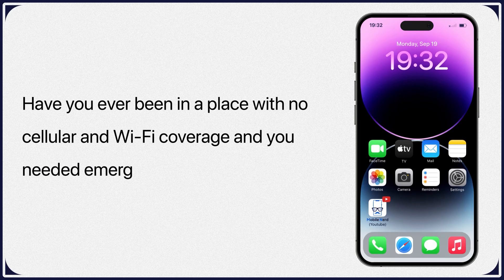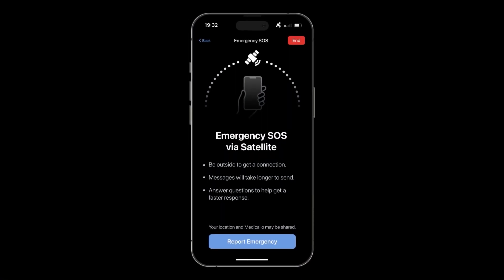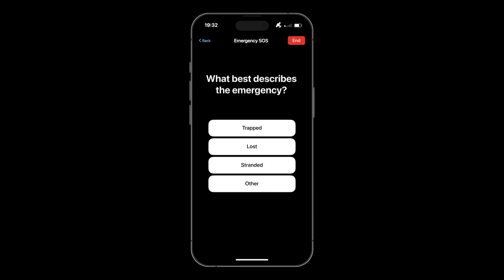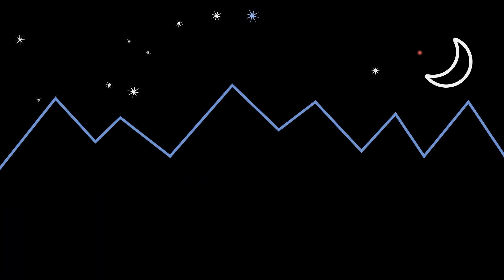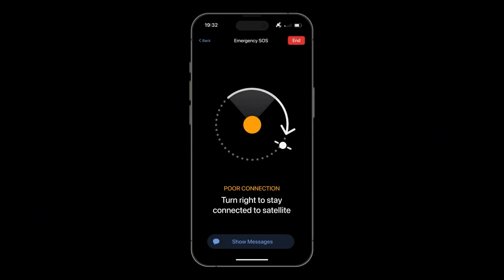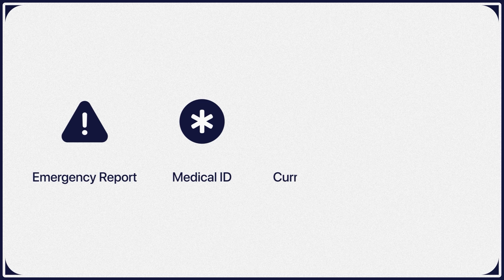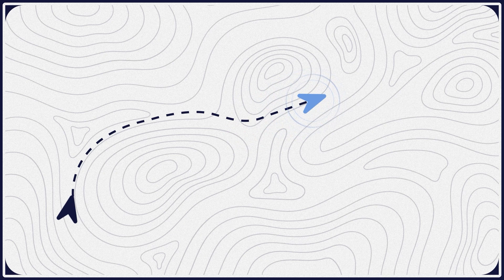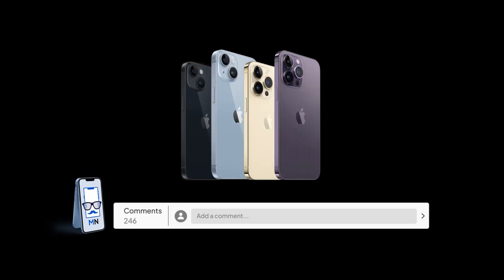iPhone 14 New Feature: Emergency SOS via Satellite | Mobile Nerd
✅With the introduction of the iPhone 14 series in September 2022, what was expected from Apple did not happen; But the most important feature was emergency SOS and satellite connection.

What you will see in this video is How to use Emergency SOS via satellite on iPhone 14.
🆚 Have you ever been in a place with no cellular and Wi-Fi coverage and needed emergency aid?
With iPhone 14 models, you can connect directly to a satellite to text emergency services

🆚 To use this feature:
You must be outside to get a connection. Note that it takes longer to send messages and To get a faster response, you need to answer a few questions Like What’s the emergency? What best describes the emergency? And Who needs help?

After answering the questions, you can connect to the satellite using onscreen instructions Note that you need a clear view of the sky and the horizon to connect.

The connection may be blocked by hills, mountains, canyons, trees, and structures.

It might take about 15 seconds to 1 minute or even more to send a message.

Information about the emergency reports, medical ID, current location, and battery level will be shared with emergency services.
If you move, emergency services will get to your new location.

Because messages go over satellite, it takes longer to send and receive, so keep them as short as possible.

Is this feature worth buying iPhone 14 models?

How to use Emergency SOS via satellite on iPhone 14
Introducing Emergency SOS via satellite
iPhone 14 Emergency SOS via satellite feature
'Amazing feature': iPhone 14 can send emergency SOS messages via satellites

Emergency SOS via Satellite iPhone 14 Pro Service
Please: